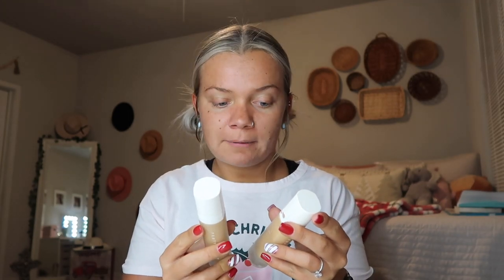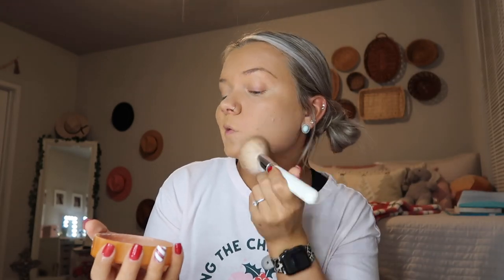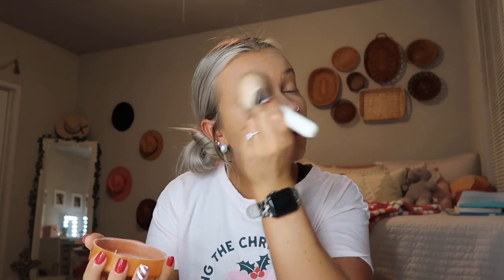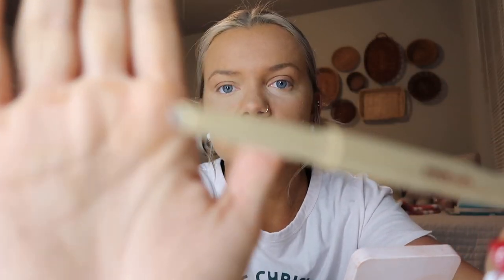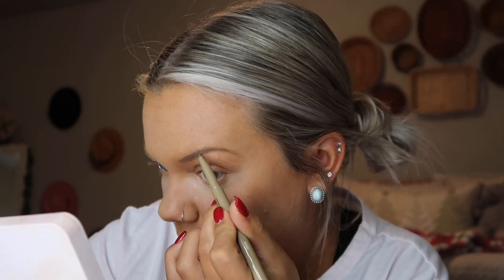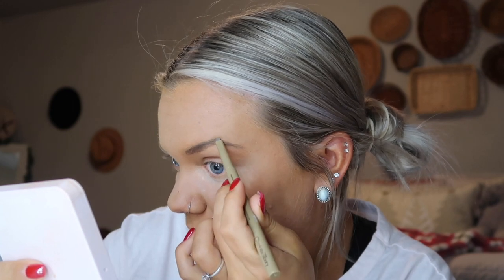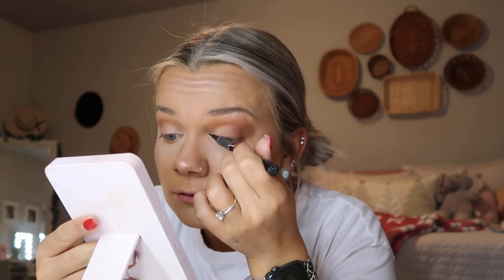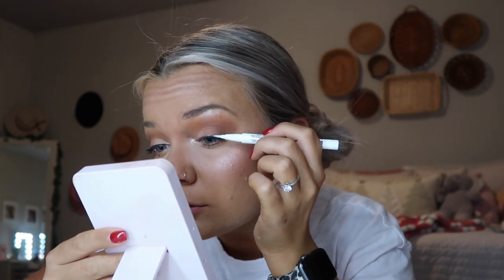Vlogmas Day 12!♡︎ Classic Christmas Glam with a Red Lip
xoxo, Madeline ♡︎